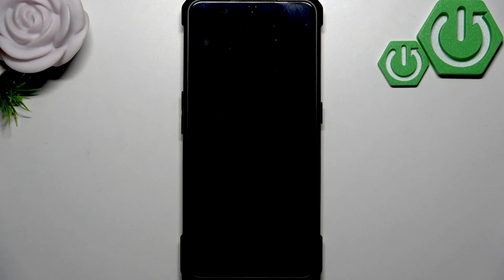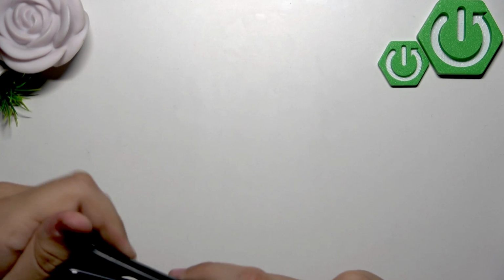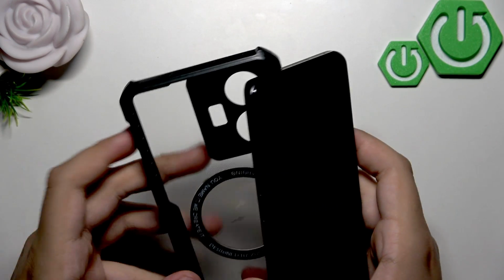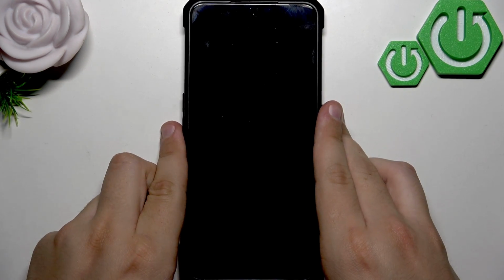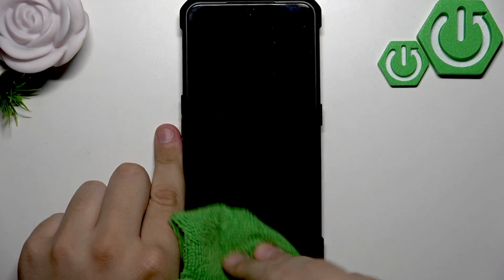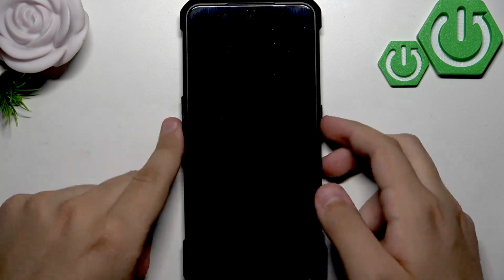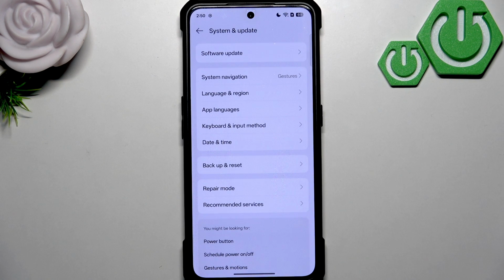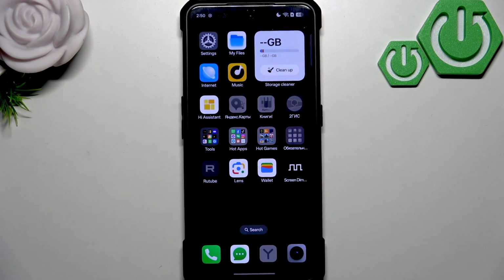REALME GT Neo 5 – How to Fix Ghost Touch Problem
If your REALME GT Neo 5 is experiencing ghost touch issues, this video will help you solve the problem step by step. Learn how to identify the cause of ghost touch on your REALME GT Neo 5, including checking your screen protector, phone case, and cleaning the display. We also show you how to update your software to fix touch problems. Follow these easy instructions to get your REALME GT Neo 5 working smoothly again and avoid unwanted screen touches. This guide is perfect for anyone facing touch screen issues or random taps on their REALME GT Neo 5 smartphone.

How to fix ghost touch problem on REALME GT Neo 5?
How to stop random screen touches on REALME GT Neo 5?
How to update software to fix touch issues on REALME GT Neo 5?

0:00 Introduction
0:05 Remove screen protector or case
0:25 Check for misaligned or low-quality accessories
0:42 Clean the screen
1:02 Check for software updates
1:32 Final tips and summary